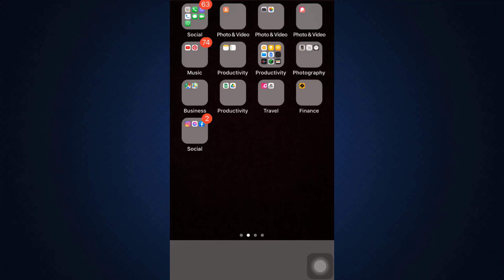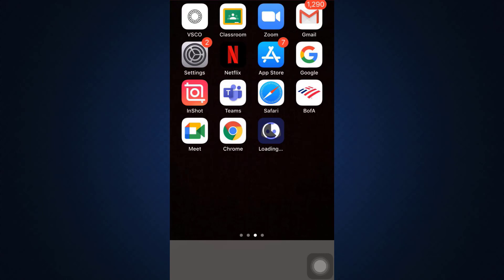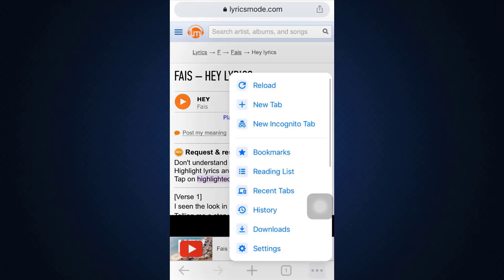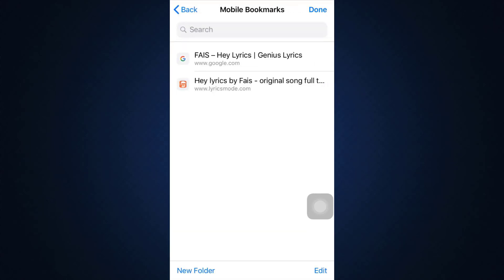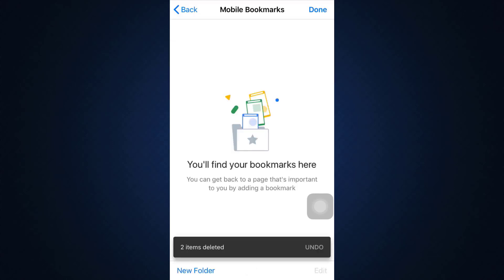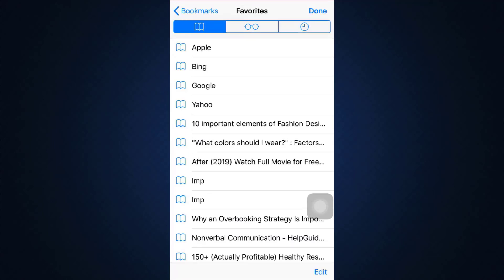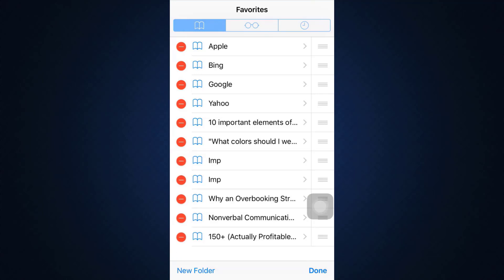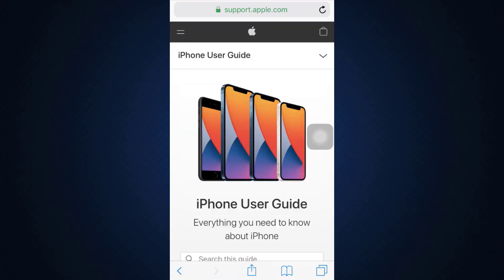How to Delete Bookmarks on Web Browser on Iphone | Safari - Chrome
In this tutorial video I will quickly guide you on how you can delete bookmarks on web browsers on Safari and Chrome on your iPhone.

How do I remove a bookmark from my browser?

How do I quickly delete bookmarks?

How do I delete all my bookmarks at once?

How do I remove bookmarks from Chrome?